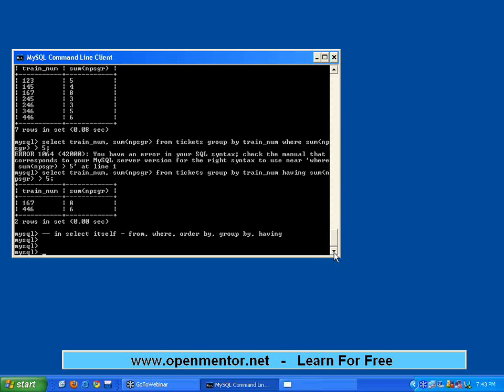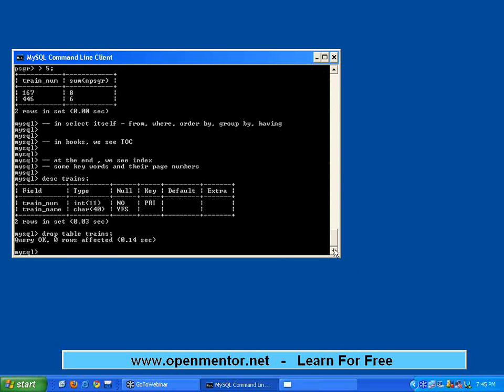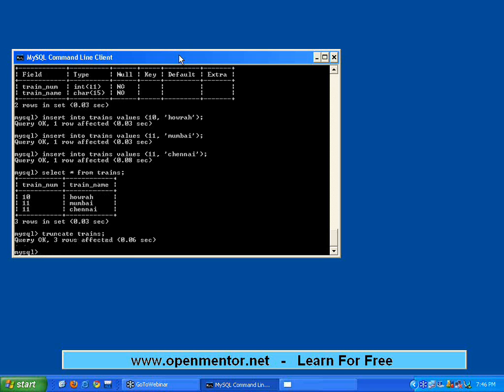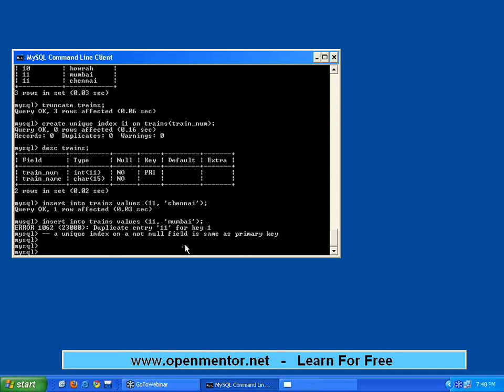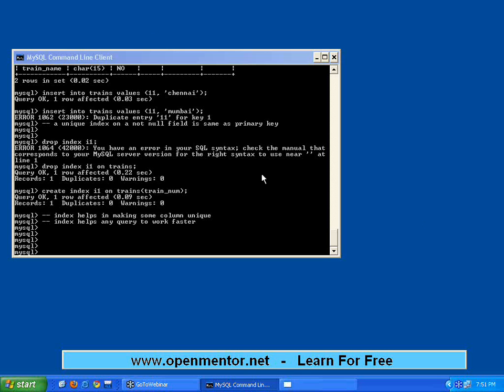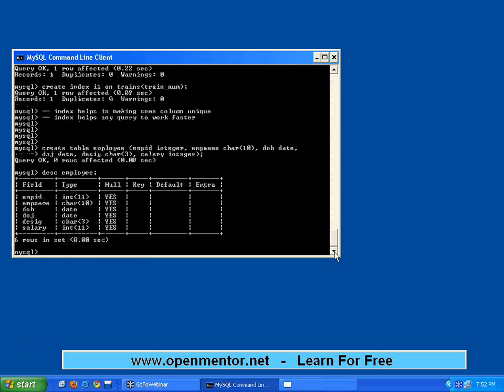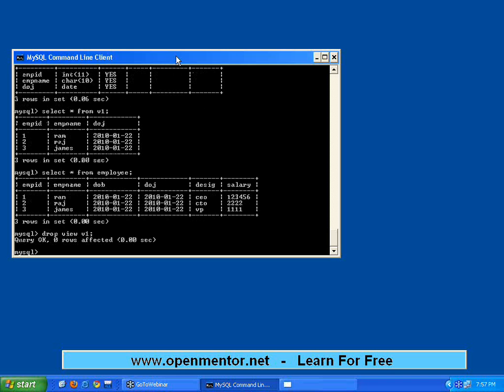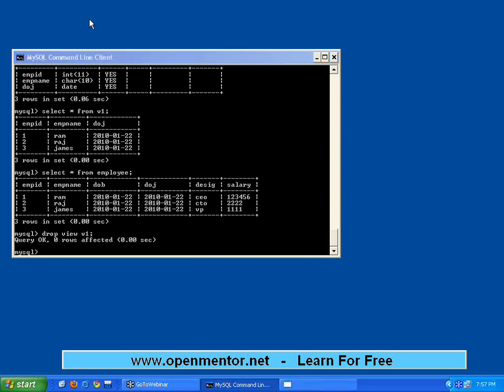MySQL Part 15 Index Views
Using index. Using views.